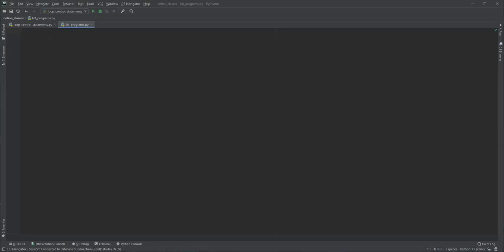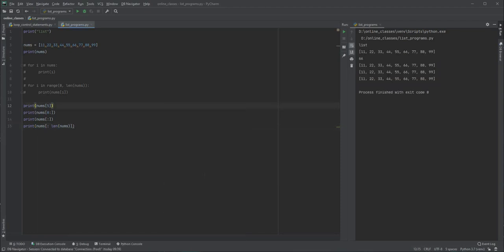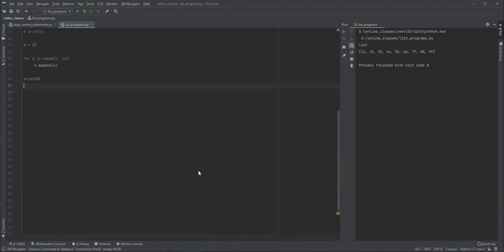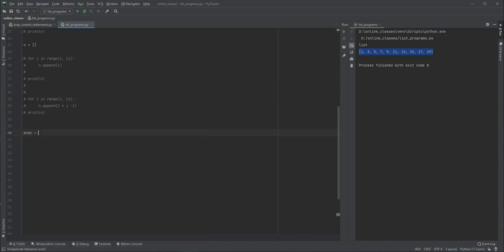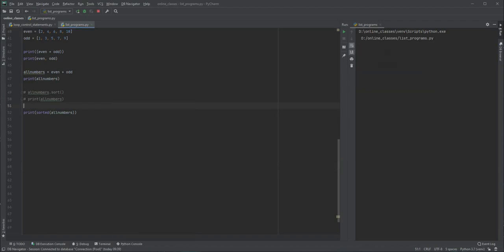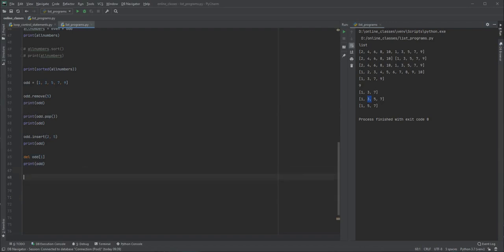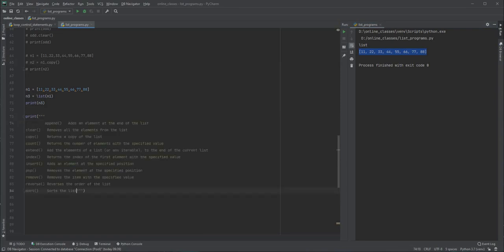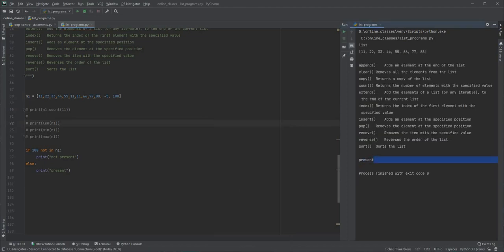06 List data structure and list programs in python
list is one of the data structures widely used in python language.